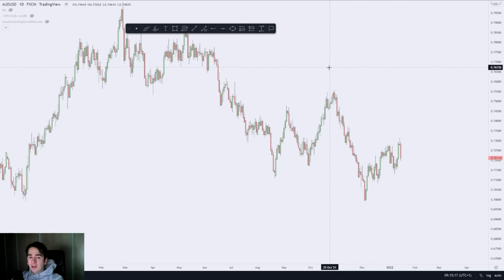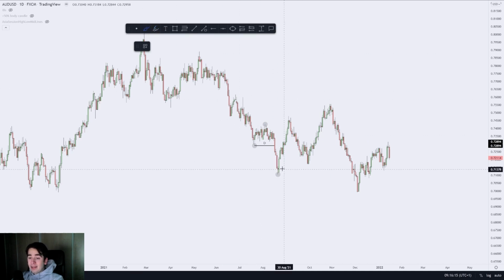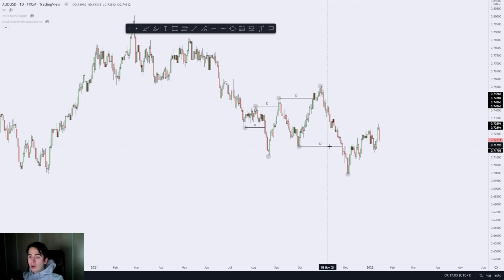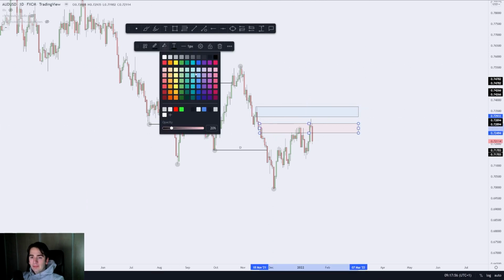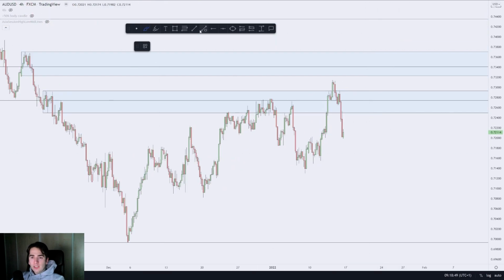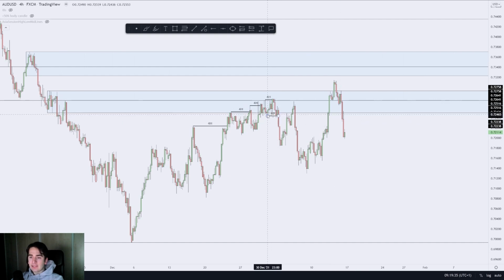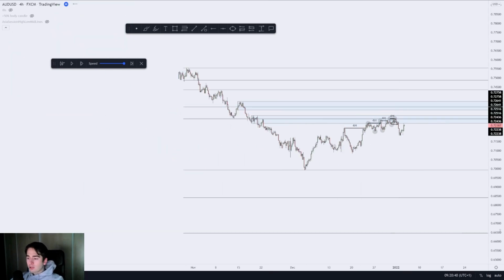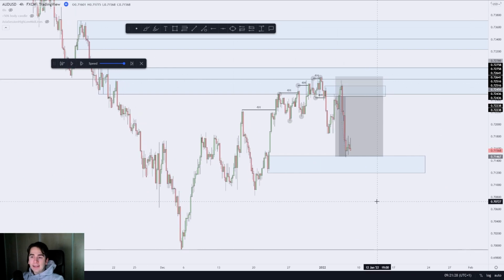Profitable Trading Strategy Explained - The Easiest And Only Trading Strategy You Need!